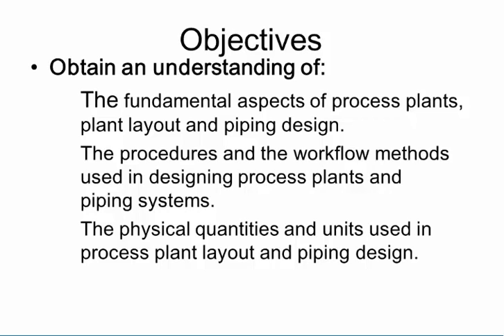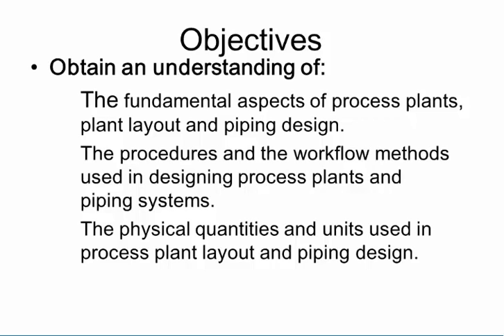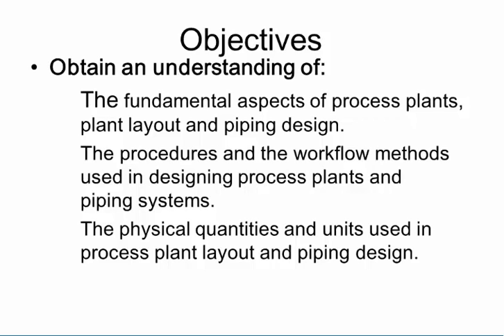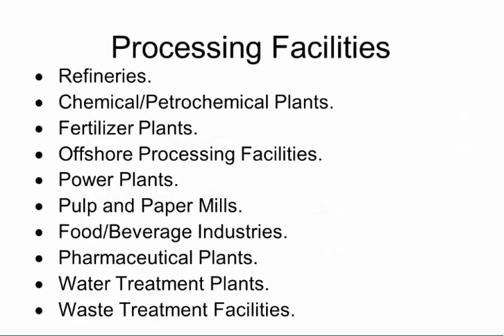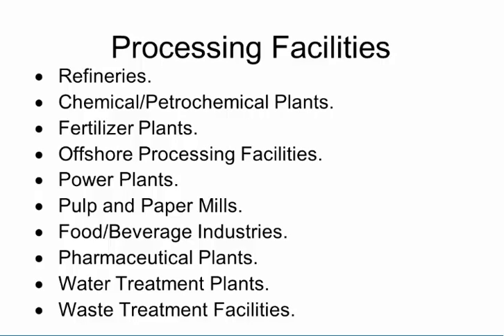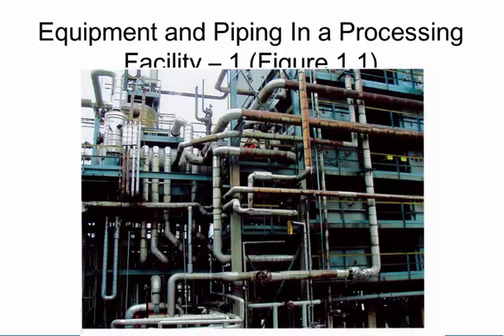Plant Layout and Piping Design - On-Demand Course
Course Title: Gas Turbine Engineering
Video Title: Introduction to Gas Turbines
Course Provider: IDC Technologies

In this video you will learn about:
- Basic concepts
- Processing facilities
- Equipment and piping

Full course includes Certificate of Completion